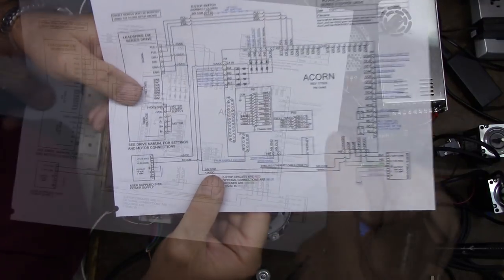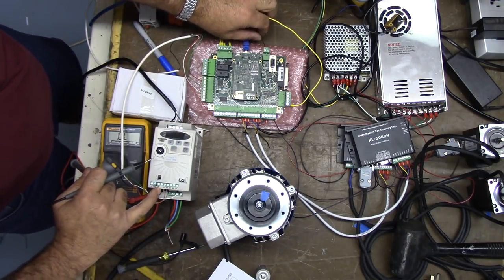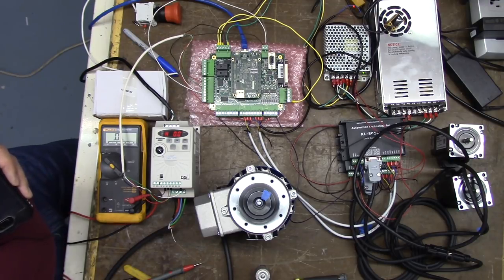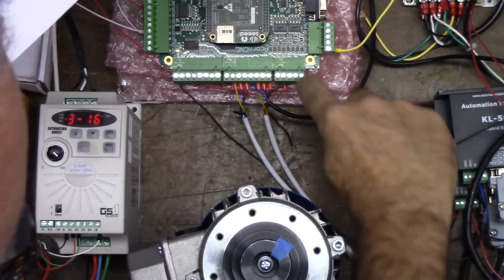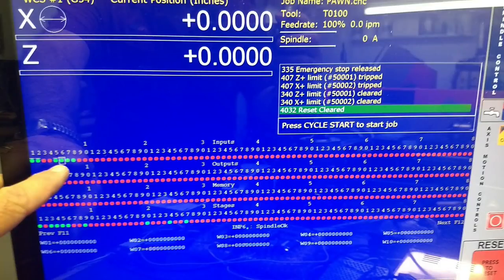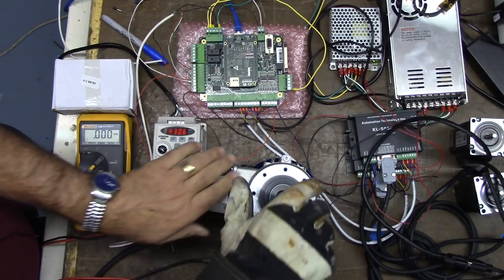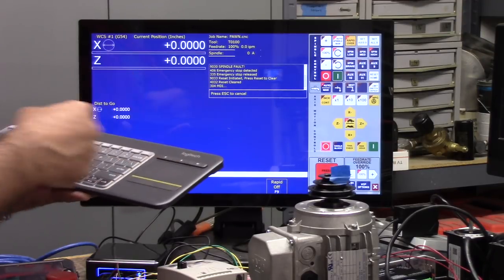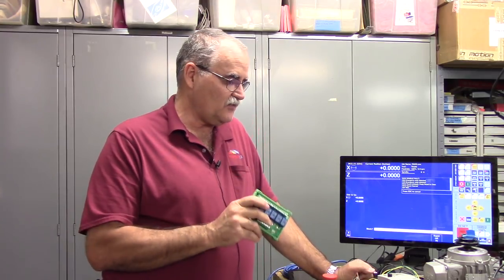Emco Compact 5 CNC Benchtesting Spindle motor and GS1 VFD Part 2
UPDATE: USE A RELAY BOARD CONNECTED TO ACORN OUTPUTS. SOME VFDs CAN DAMAGE ACORN IF CONNECTED DIRECTLY TO ITS OUTPUTS AS SHOWN IN THIS VIDEO.

In this video, I connect the GS1 VFD from Automationdirect.com to Acorn, use the Wizard to configure Acorn for use with the VFD.
(Forgive the videography on this one!)